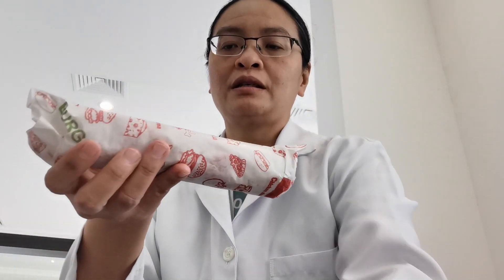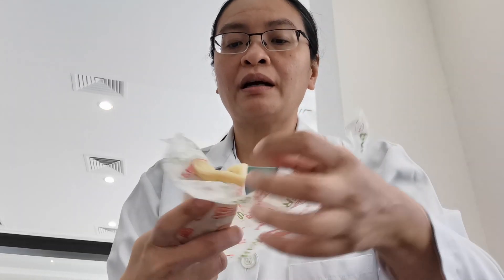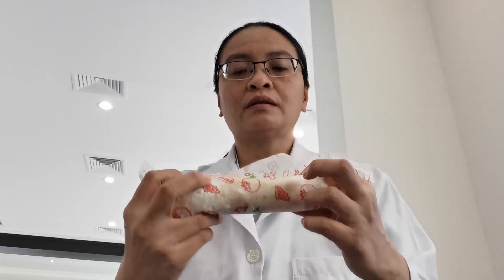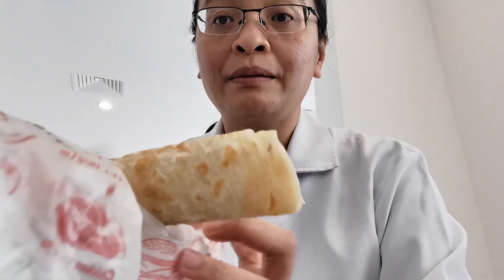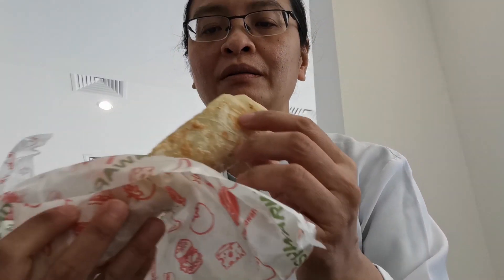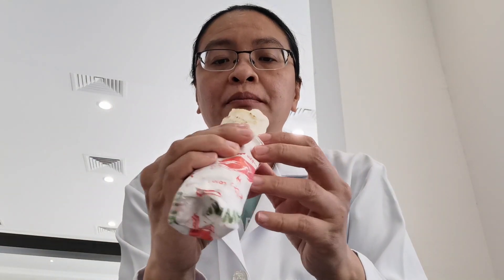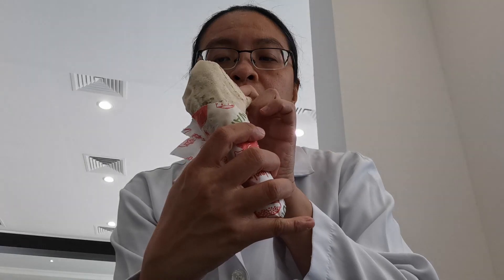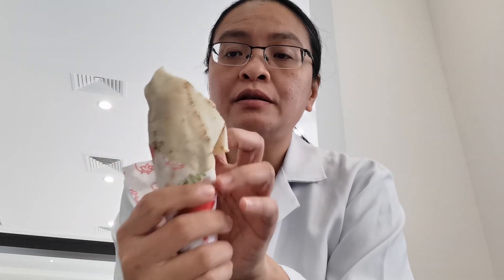Egg Omelette Paratha Sandwich and Falafel Sandwich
This video is about the early lunch i had at the office Egg Omelet Paratha and Falafel Sandwich

I do Food reviews, tutorials and travel reviews. We thank you! Remember that God Loves You!